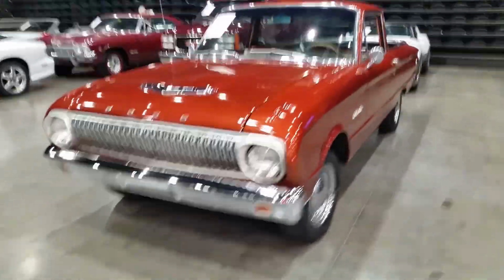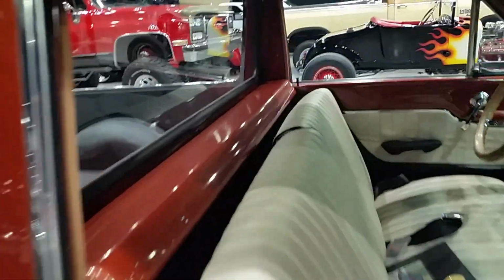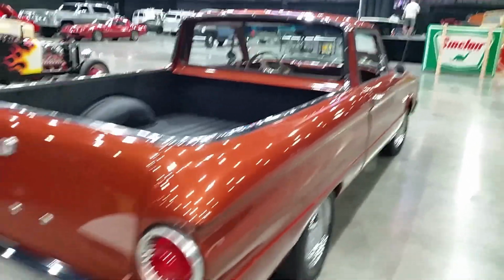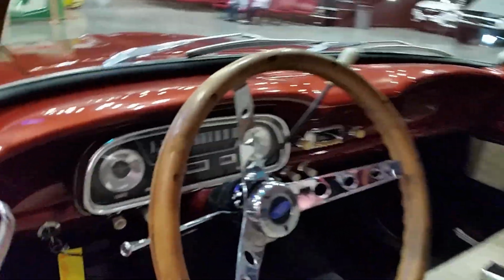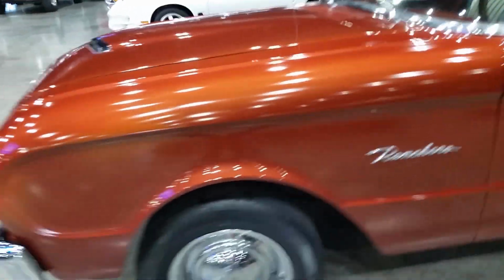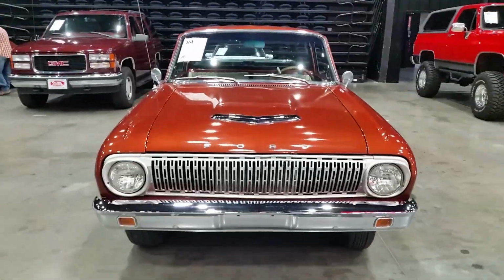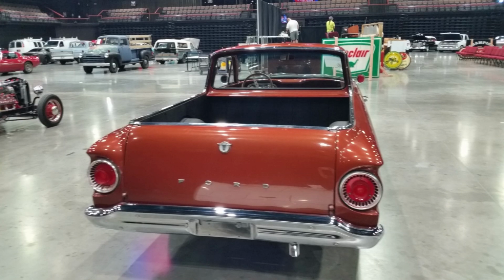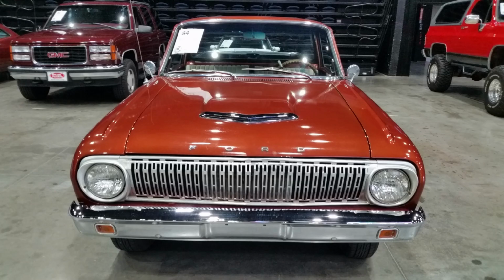1962 Ford Falcon Ranchero Bid $6,600 Auction 62 Car/Pickup Truck Restored 2 Year Only Model 62 & 63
Todays featured car/truck of the day is a restored 1962 Ford Falcon Ranchero. It had a six-cylinder engine with a three-speed transmission on the column; a three on the tree as we called them back in the day. This was a two year only model for 1962 and 1963. I filmed it at my local Classic Car & Truck Auction where it bid to $6,600 and did not sell. Thanks for stopping by and supporting my work.